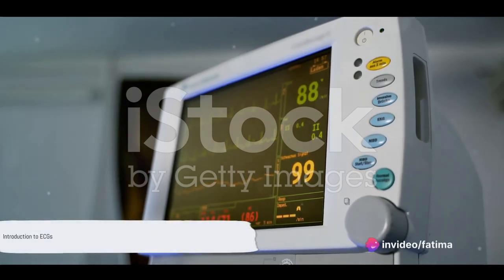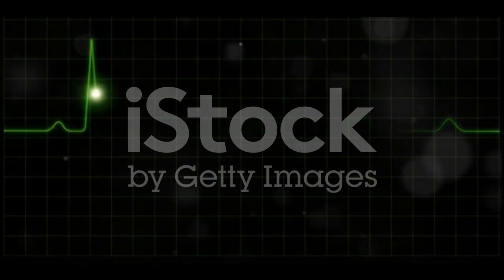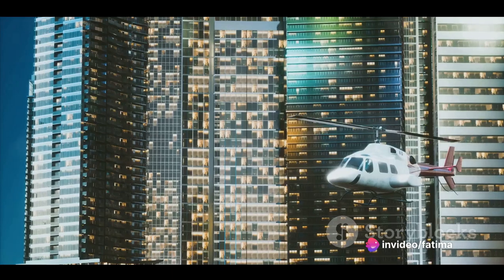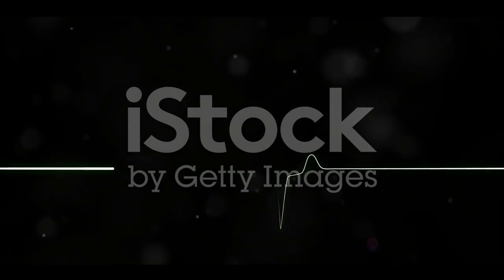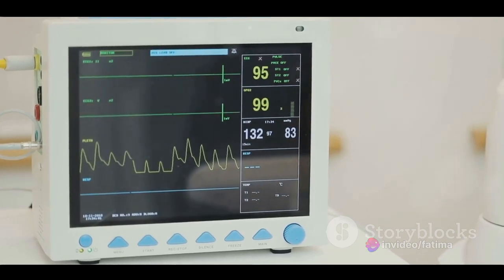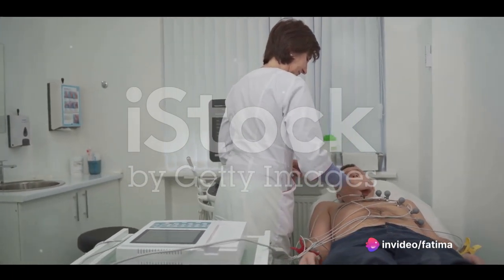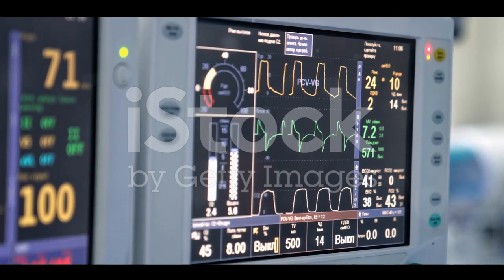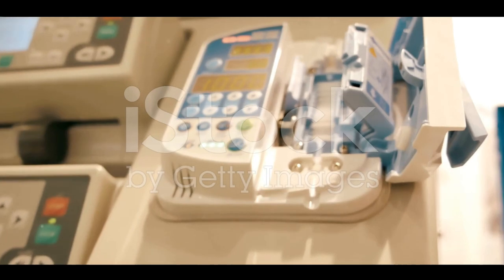Understand heartbeat | A deep dive